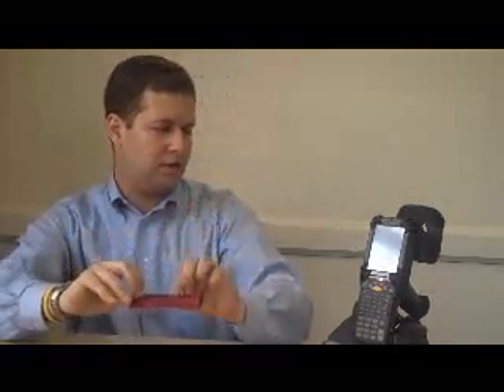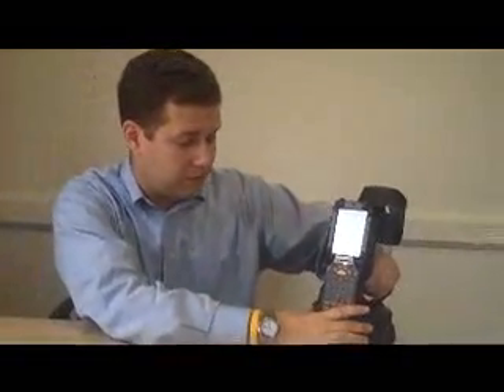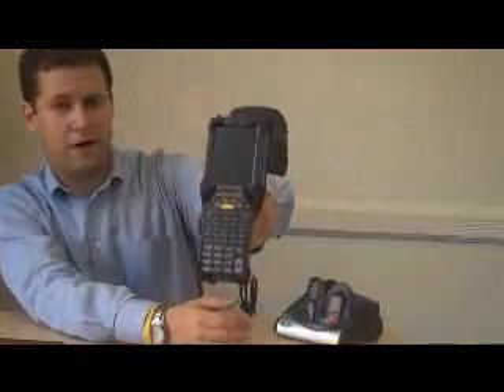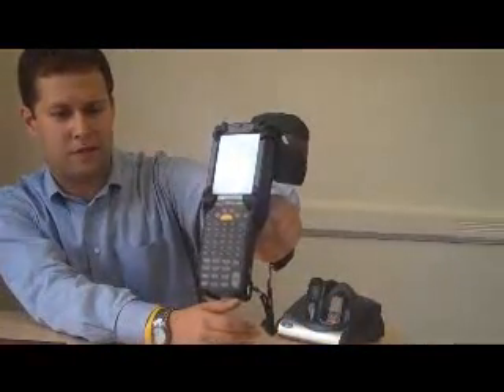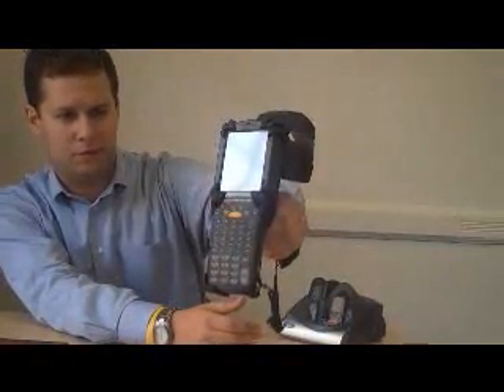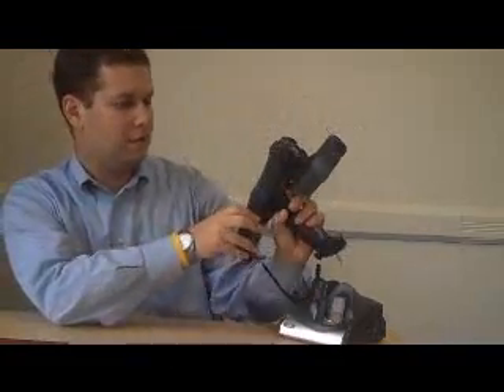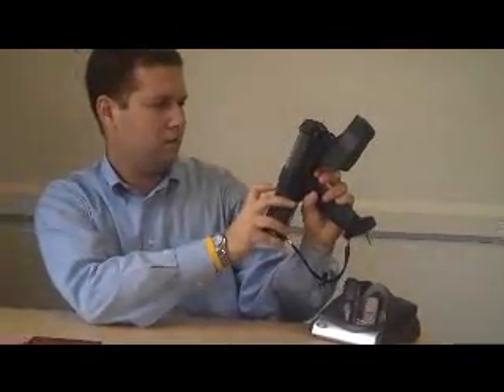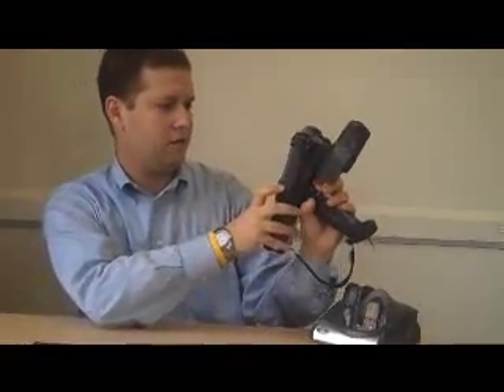TrazeTag™ Long Range Tag Reading Demo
Demonstration of TrazeTag tag read at long distance by long-range reader